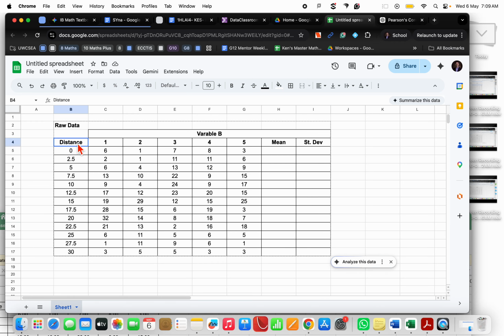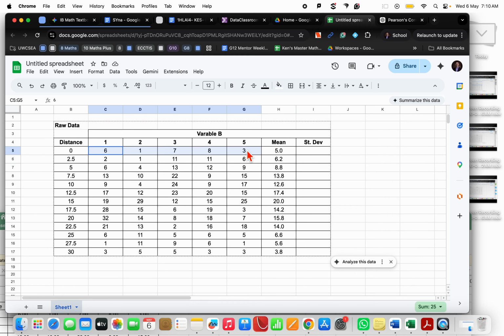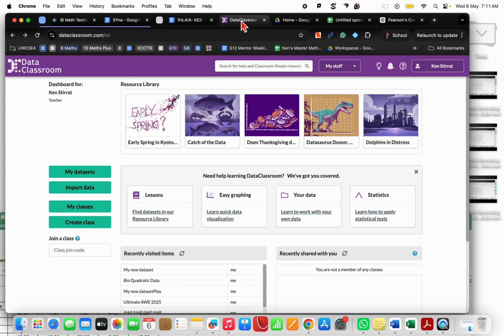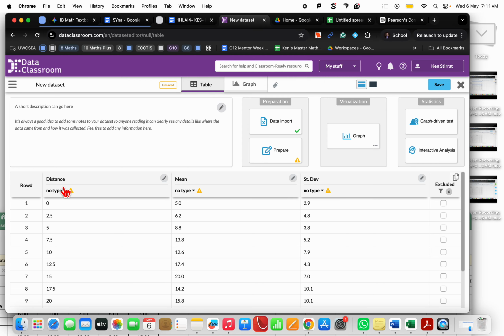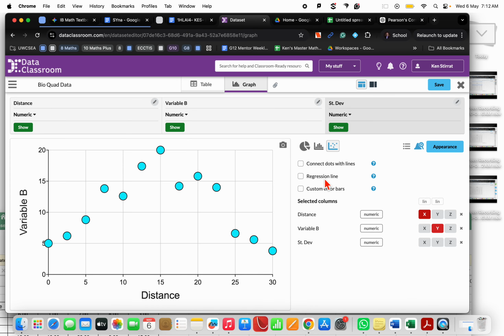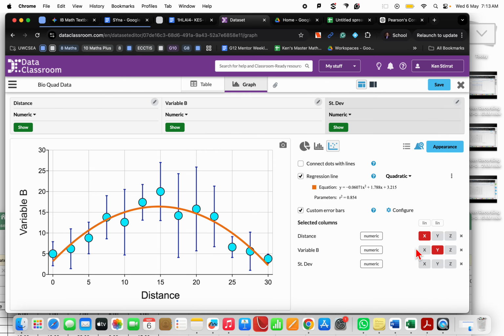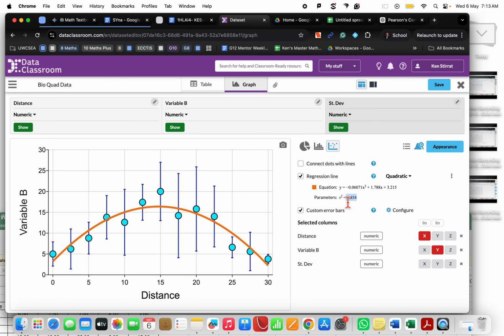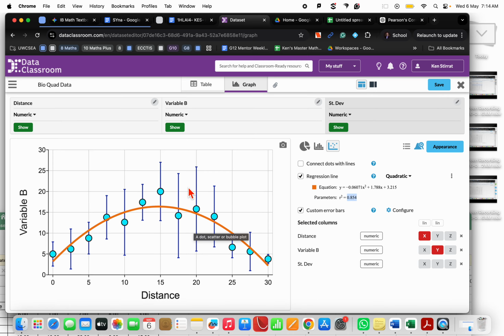Quadratic Modeling and Hypothesis Testing